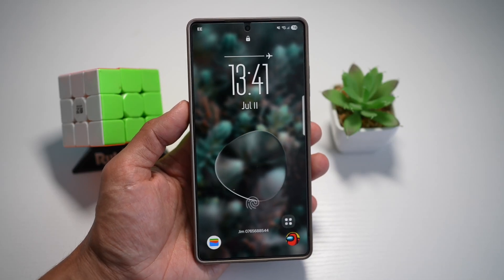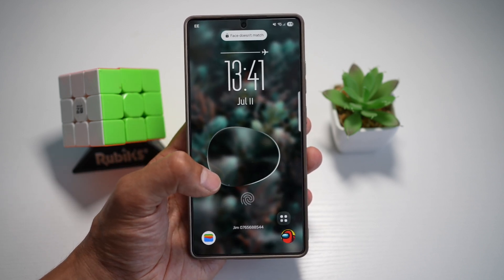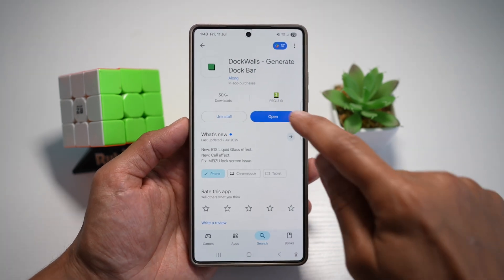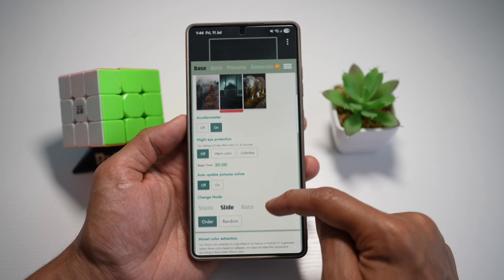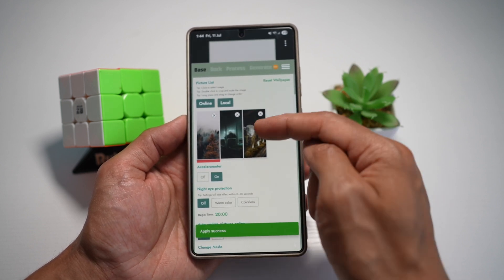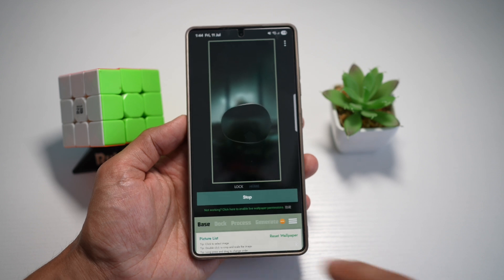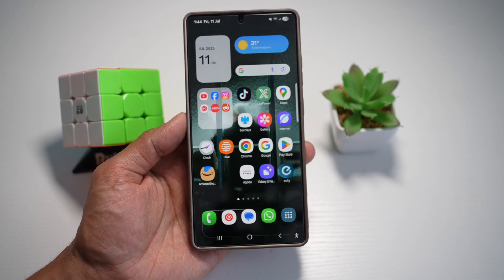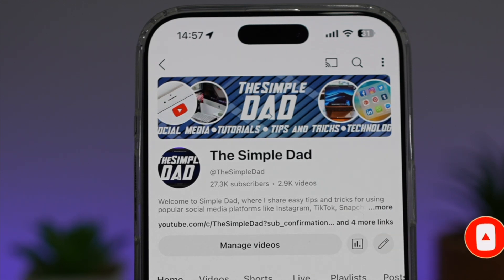How to Get Liquid Glass Lockscreen Effect on Your Samsung S25 Ultra 2025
00:00 Intro
00:10 Like or no Like
00:20 How to Get Liquid Glass Lockscreen Effect on Your Samsung S25 Ultra